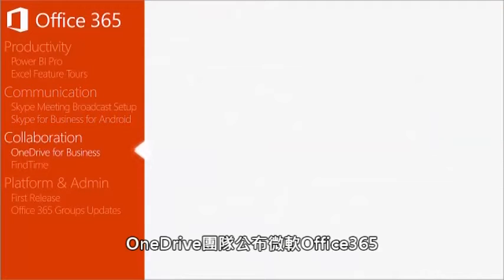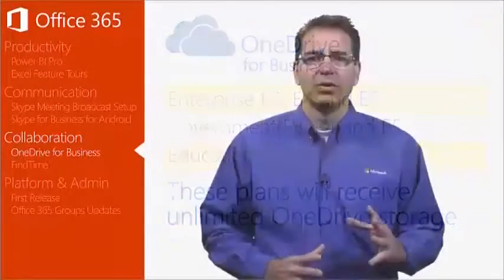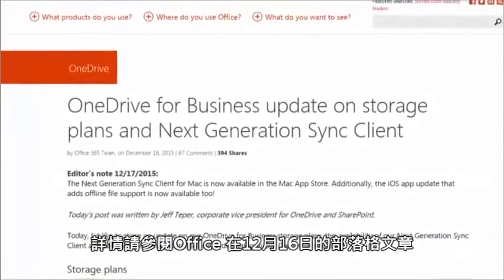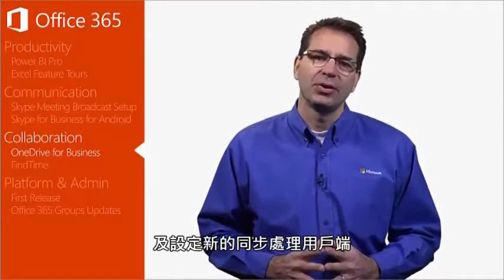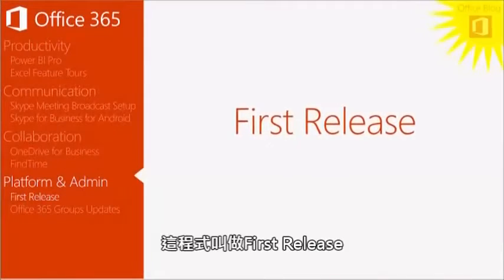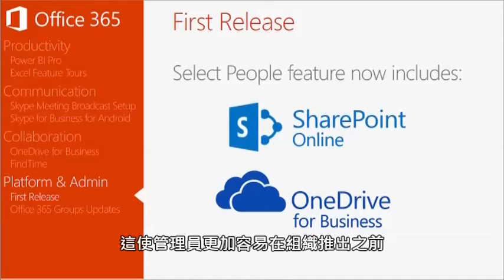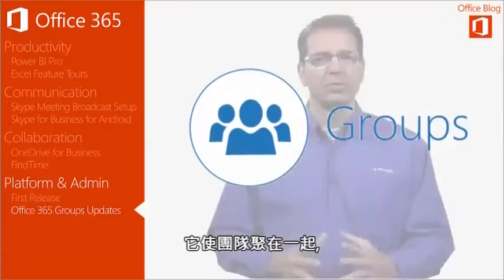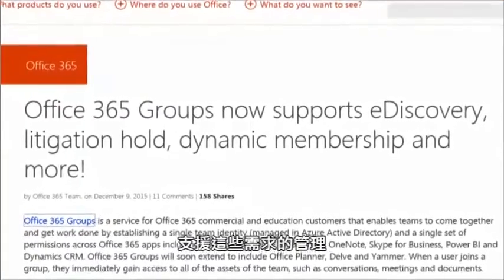Office 365 1月份更新 - 無限容量的OneDrive與會議幫手FindTime